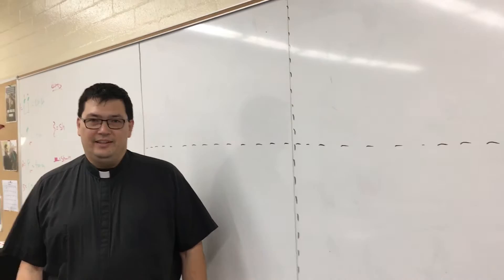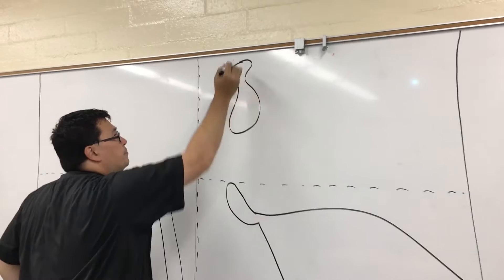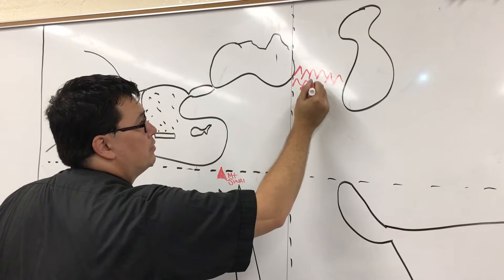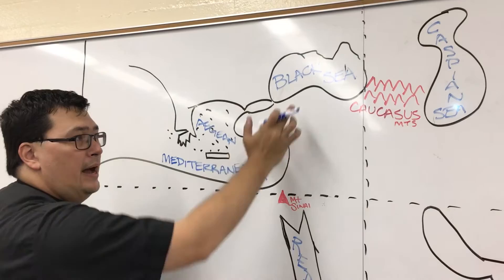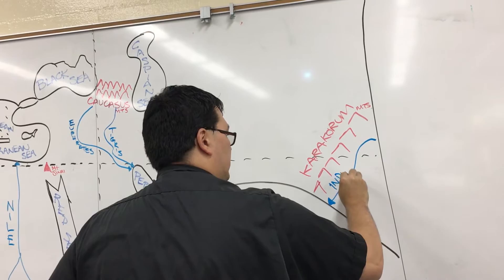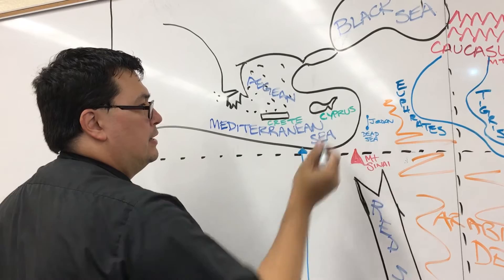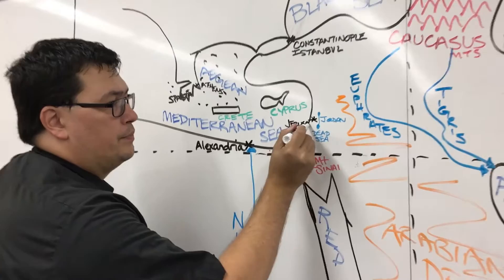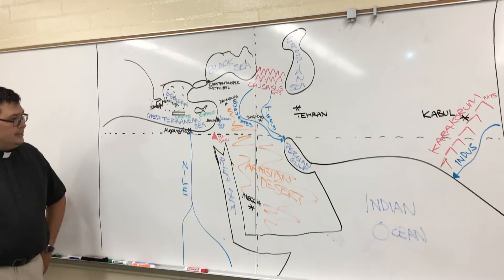Teodoro: How to Draw the Middle East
Learn geography by drawing the continents using simple shapes that anyone can draw and easy-to-remember directions.  Other “how-to-draw” videos are far more accurate, but less achievable by those of us who are not artistically talented.   The goal is not perfection, but to use visual, audible, and tactile methods to learn the placement of major locations such as mountains, bodies of water, islands, and major cities.  As a teacher, I have found it an effective way for my students to internalize geographic knowledge and be able to use and understand maps in other contexts.

For these introductory maps, I have deliberately avoided nations, countries, and empires because they change throughout world history, whereas the location of cities, islands, rivers, and mountains remain the same.  For instance, the Israelite, Babylonian, Assyrian, Persian, Macedonian, Roman, Ottoman, and British empires have all come and gone, but the location of Jerusalem remains unchanged.

The places I have chosen are relevant to the world history course that I teach.  When you draw your own map, once you master the basic shapes, feel free to add the locations that are important to you.  Good luck and happy drawing!